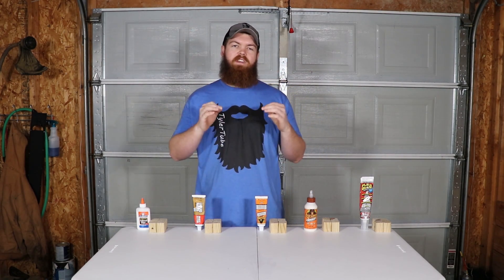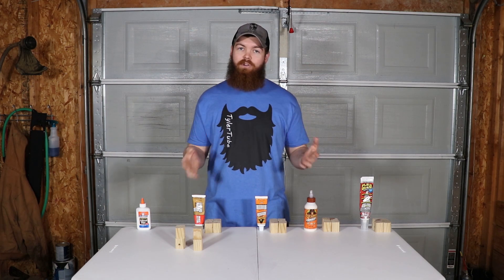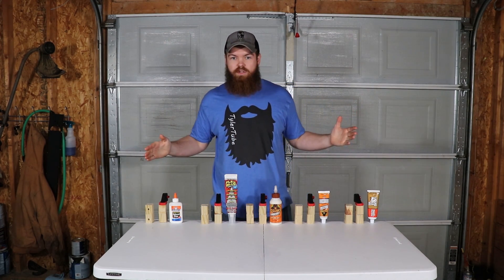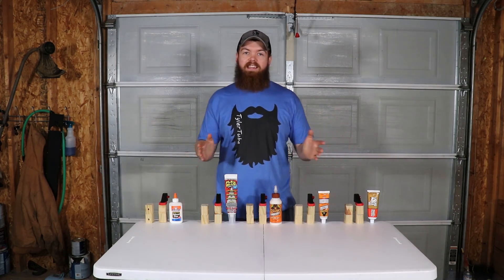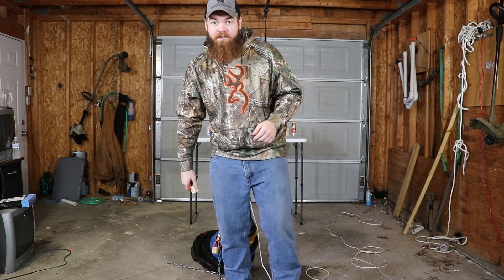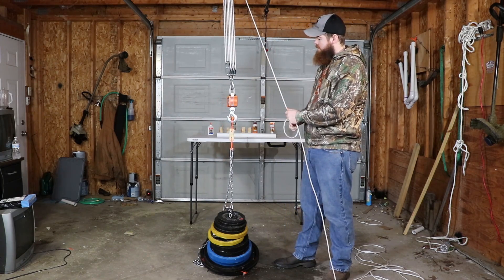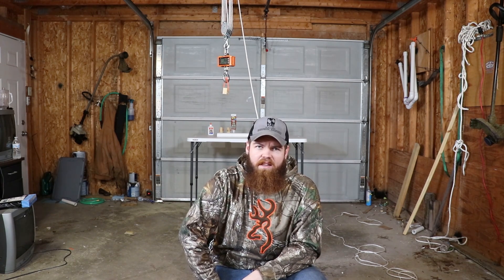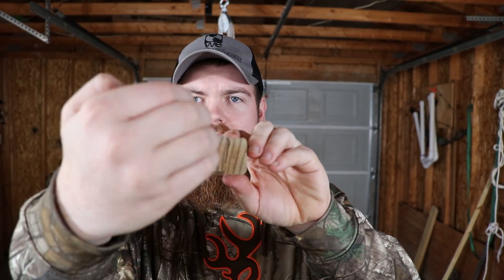Do Clamps Make Glue Stronger?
in this video i take 5 glues, Flex glue, Gorilla wood glue, gorilla construction adhesive, elmers glue, and liquid nails  and i test to see if using a clamp while they dry will really make them stronger!